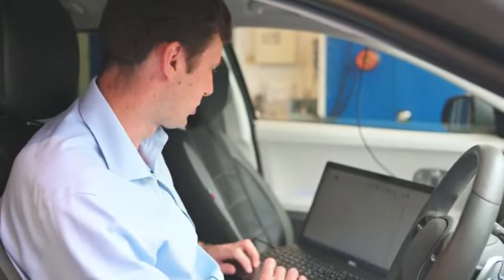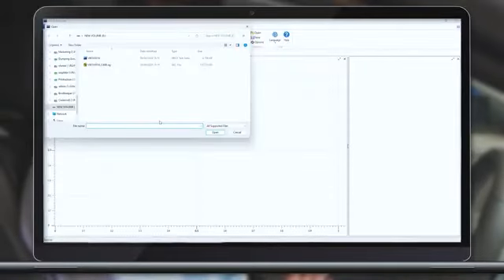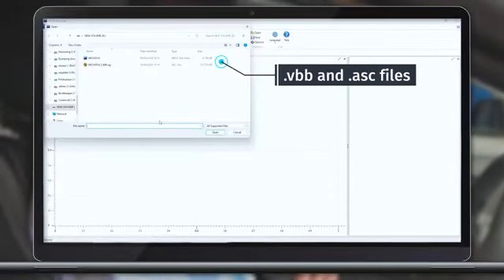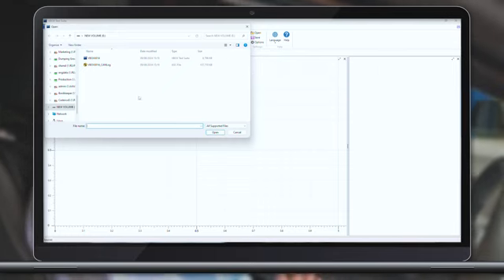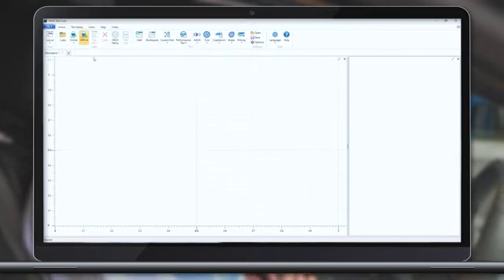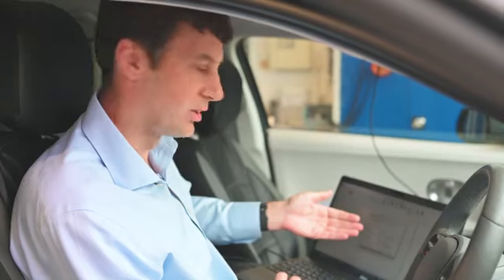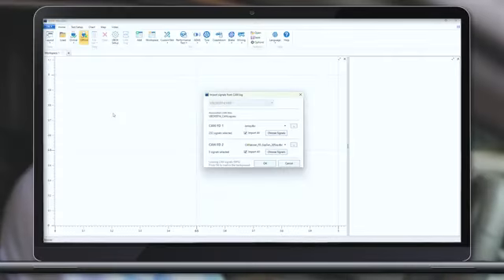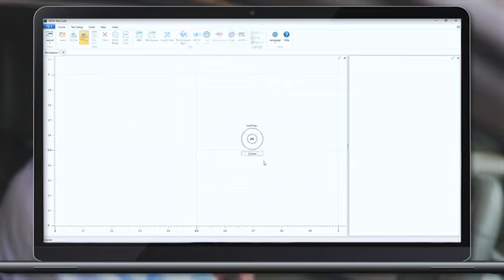VBOX 4 完整 CAN 匯流排數據擷取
1. 業界頂標：100Hz 高頻採樣與 RTK 公分級精度
VBOX 4 不只提供速度，更提供「絕對信任」的數據。每秒 100 次的掃描頻率（100Hz），搭配內建 RTK 引擎，將定位誤差縮小至 2 公分 以內，確保您的測試結果完全符合國際法規標準。
2. 極致彈性：一台主機，解鎖所有測試可能
不需要針對不同測試購買多台儀器。VBOX 4 採用模組化設計：
基礎測試： 單天線即可開工。
操控分析： 加裝天線即可測量側滑角。
ADAS 開發： 升級授權即可進行多車追蹤。
硬體投資不浪費，隨時根據專案需求靈活升級。
「從基礎性能到自動駕駛開發，VBOX 4 是全球車輛測試工程師唯一的標準答案。」